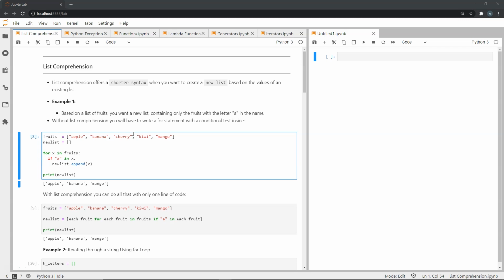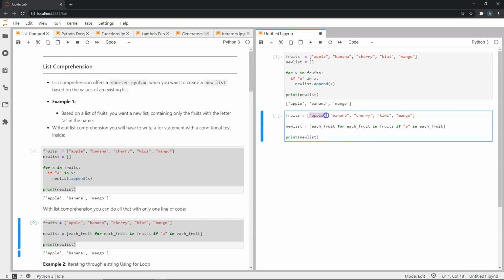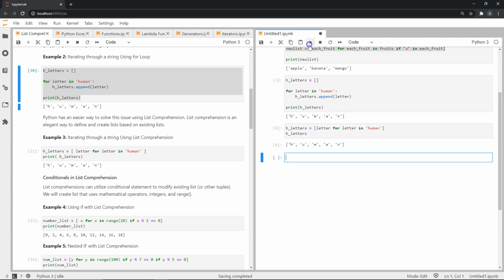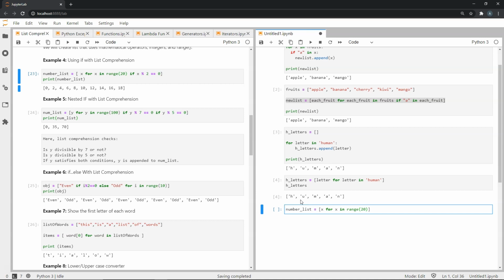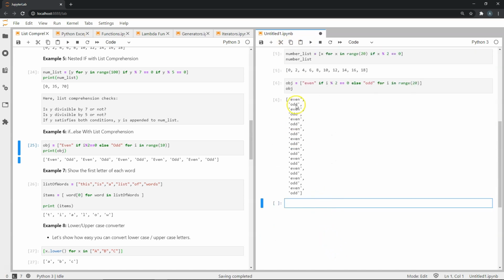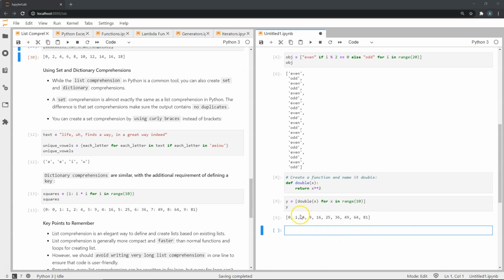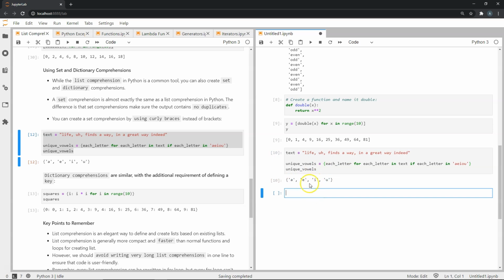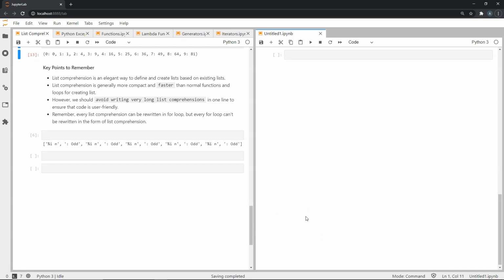Advanced Python Programming | List Comprehension In Python | Simplilearn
This video on List Comprehension will help you understand how to create a new List from values of an existing list. This is a very important concept needed to save time while also transofrming the elements.

1. Internalize the concepts & constructs of Python
2. Learn to create your own Python programs
3. Master Python Django & advanced web development in Python
4. Master PyGame & game development in Python
5. Create a flappy bird game clone

The Python training course is recommended for:
1. Any aspiring programmer can take up this bundle to master Python
2. Any aspiring web developer or game developer can take up this bundle to meet their training needs